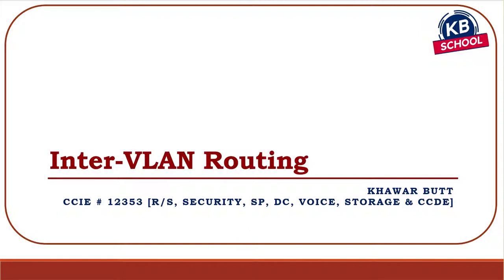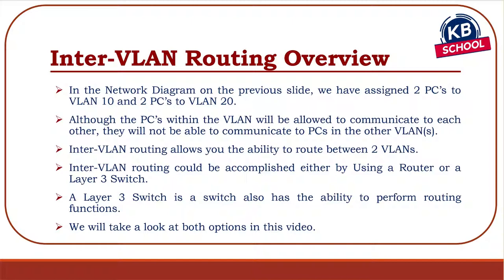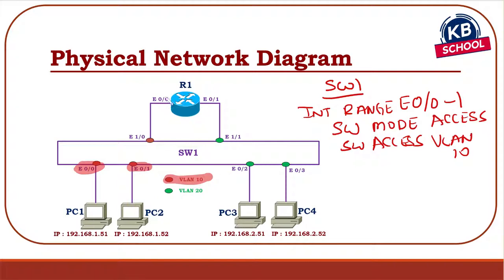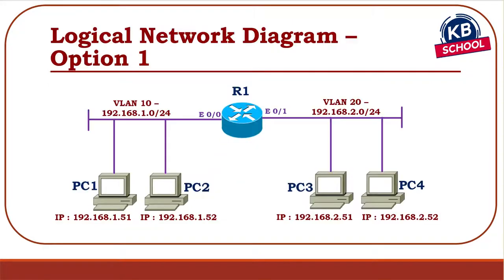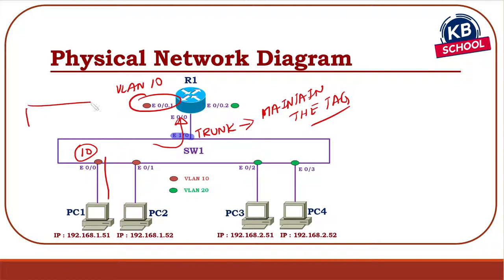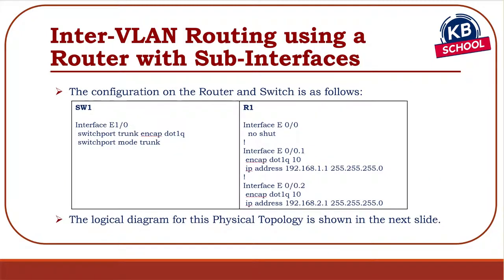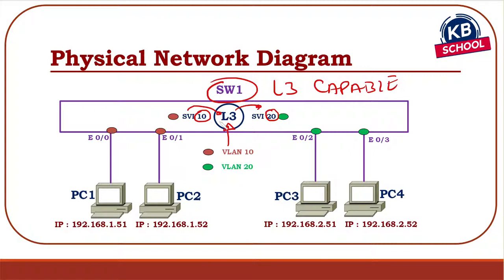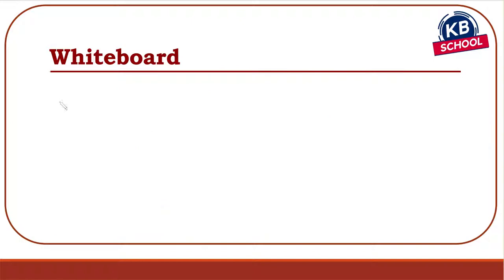78 Inter VLAN Routing